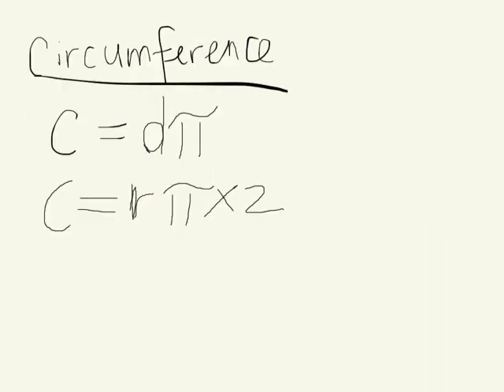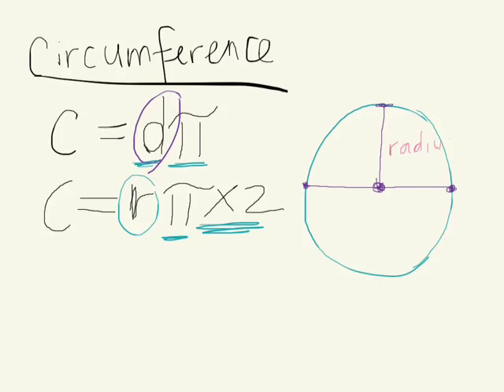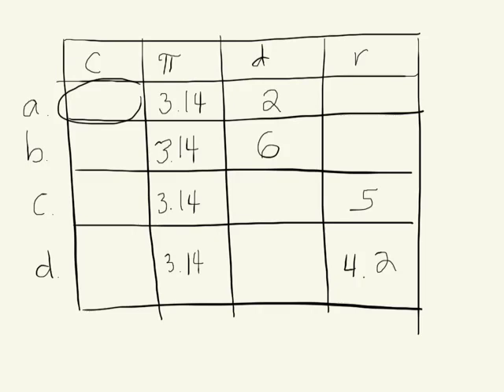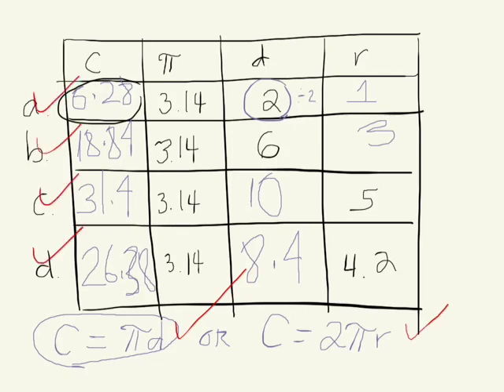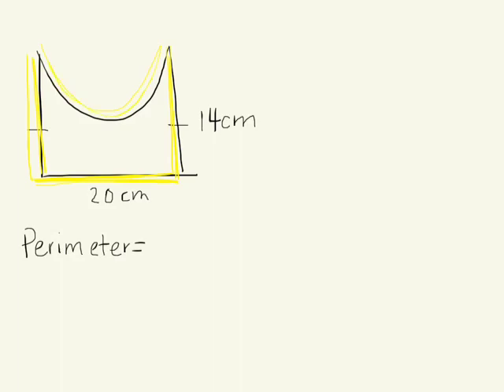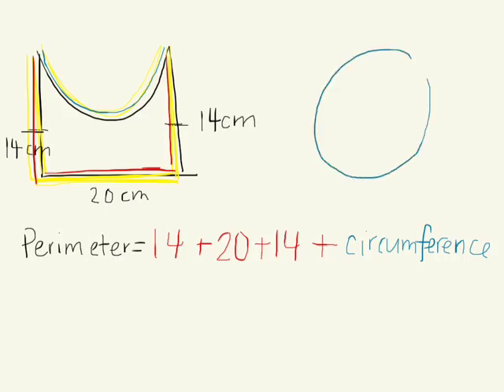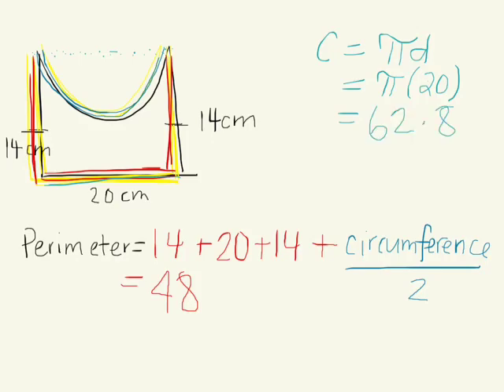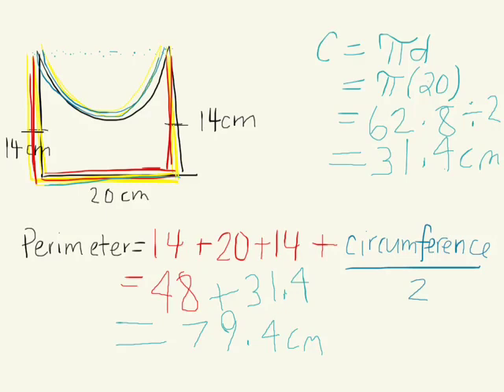Circumference of a circle Grade 8 01 15 13